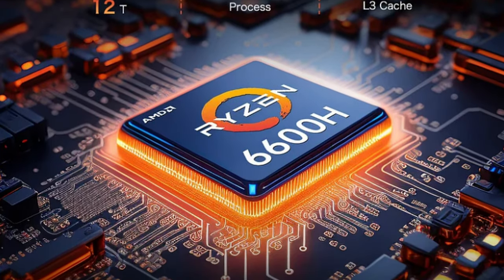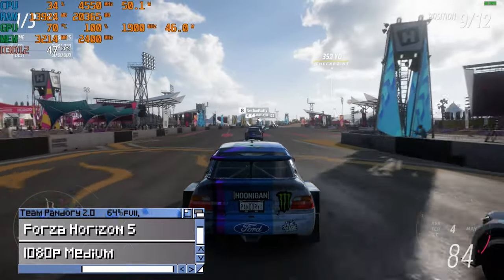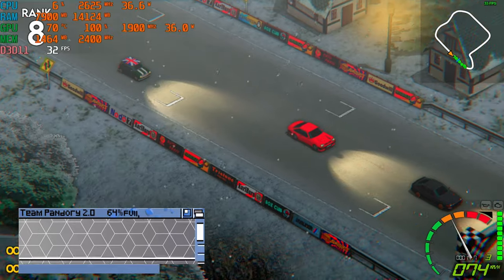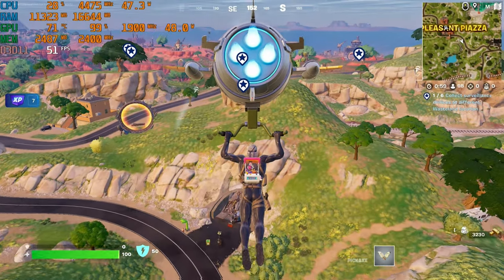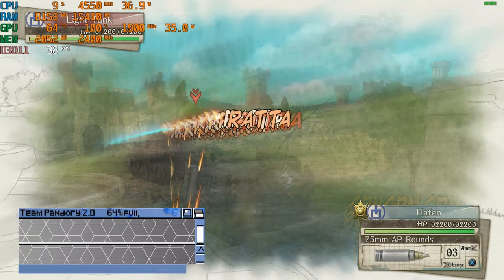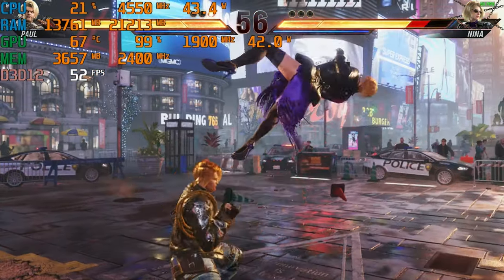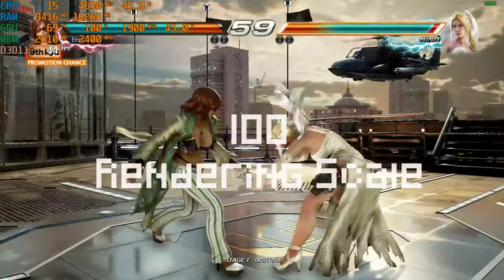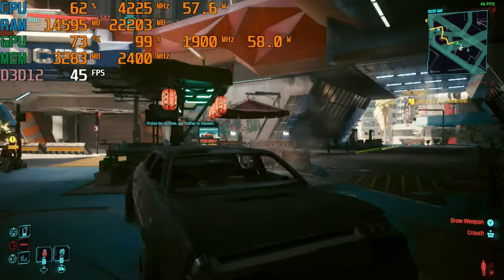HUGE Game Test / AMD Ryzen 5 6600H Gaming Benchmarks [w/ Radeon 660M onboard GPU]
We test 21 games on the AMD Ryzen 5 6600H chipset with Radeon 660M.
The mini pc used is the GMKtec M6, with 2 sticks of DDR5 @ 4800MT/s.  It can be found on for around $299

► Purchase links (GMKtec M6)
Amazon 16/512GB
Amazon 32/1TB

We also have an Amazon Shopping list

► Specs:
CPU: AMD Ryzen 5 6600H / 6 Core 12 Thread Base 3.3Ghz Max 4.5Ghz
RAM: 2x16GB DDR5 @ 4800Mhz
GPU: AMD Radeon 660M / 6CUs at up to 1.9GHz
Storage: 1TB NVMe PCIe3x4
OS: Windows 11 Pro 64bit

►Timestamps
0:00 AMD Ryzen 5 6600H Game Test
0:12 GMKtec Nucbox M6 System Diagnostics
1:01 GRID Autosport
1:43 Forza Horizon 5
2:48 Need for Speed Heat
3:35 Assetto Corsa Competizione
4:25 Super Woden GP 2
5:05 Rocket League
5:40 Fortnite
6:50 Fallout 4
7:44 Rise of the Tomb Raider
8:23 Valkyria Chronicles 4
9:13 XCOM 2
10:10 Tekken 8
11:06 Tekken 7
11:33 Street Fighter 6
12:07 The King of Fighters XV
12:31 Killer Instinct
13:11 Counter Strike 2
14:26 Cyberpunk 2077
15:42 Firewatch
16:28 Tony Hawks Pro Skater 1 + 2
17:01 Dave the Diver